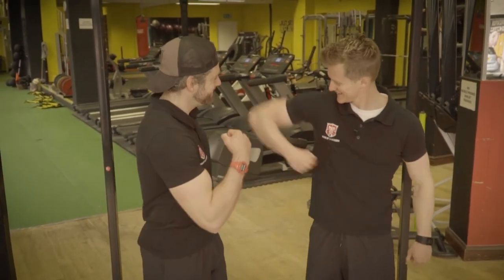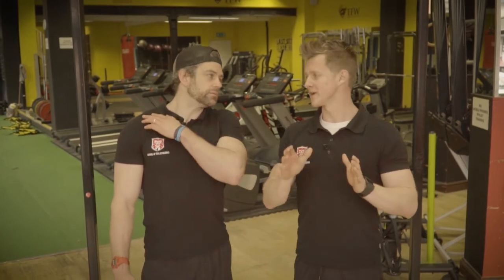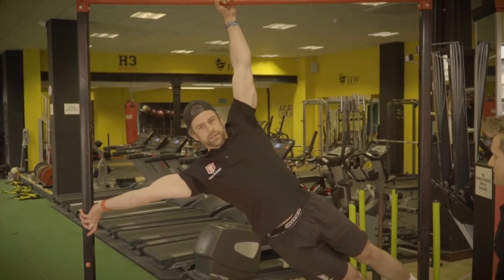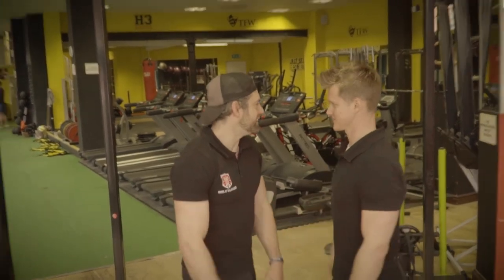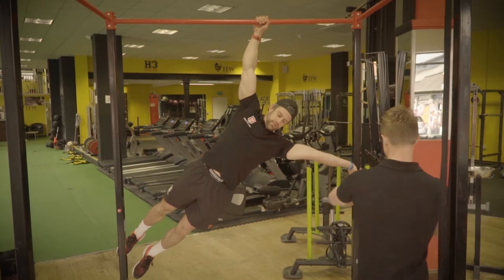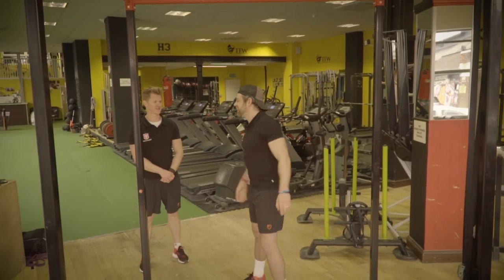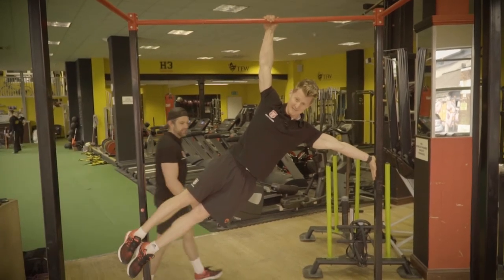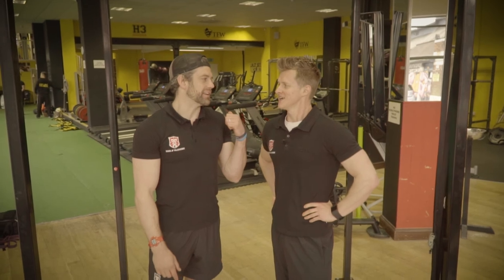Challenge Tuesday #53 - Angle Flag | School of Calisthenics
Number 53! This Week's CHALLENGE TUESDAY is - ANGLE FLAG!

This week's challenge is a great progression for those working towards their human flag and even if you haven't started yet you'll soon believe us that the Human Flag might not be impossible!

RULES
How long can you hold your body out in a straight line around 45 degree angle?

GRADES
C = 0 to 5 Secs
B = 6 to 10 Secs
A = 11 to 29 Secs
A* = 30+ Secs

TAG A FRIEND TO CHALLENGE THEM

Send in your attempts to get graded - good luck!